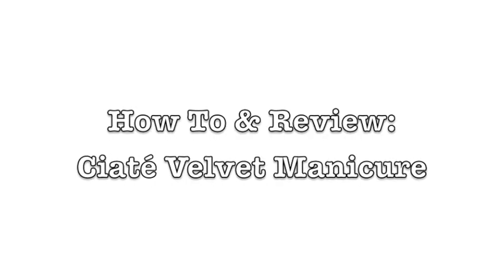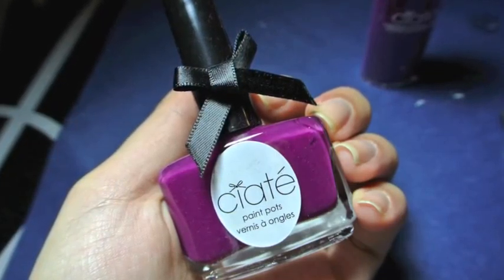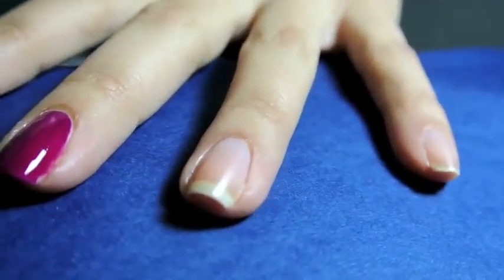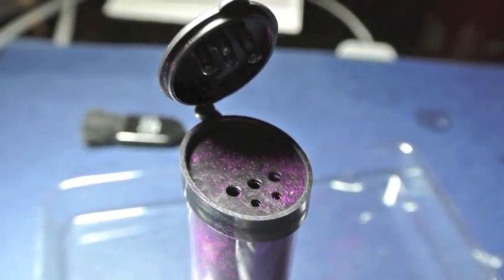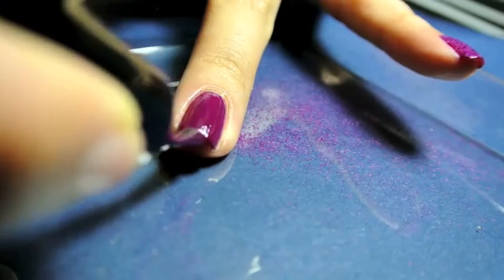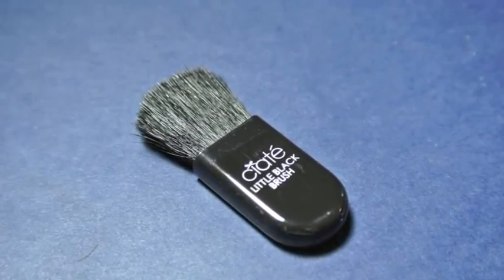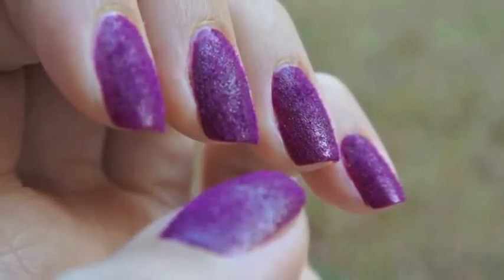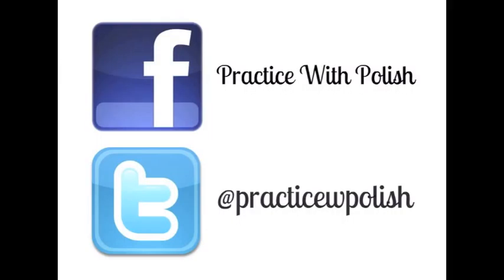How To & Review: Ciaté Velvet Nails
My BFF Sarah got me this Ciaté Velvet Manicure kit for Christmas and I wanted to show you all how it works! The velvet in the kit is enough for a bunch of manicures, so I'll be sure to wear this again and again! Cool idea, Ciaté!